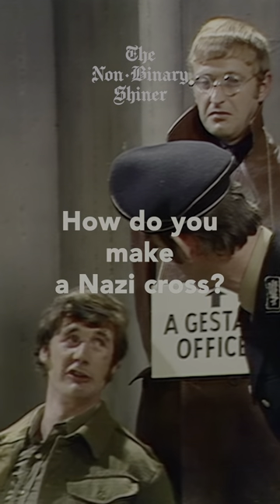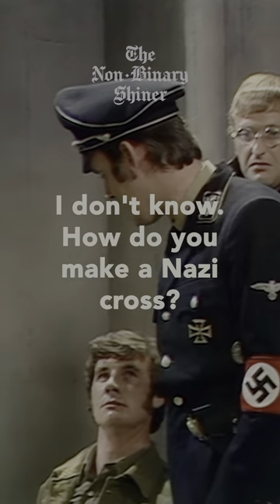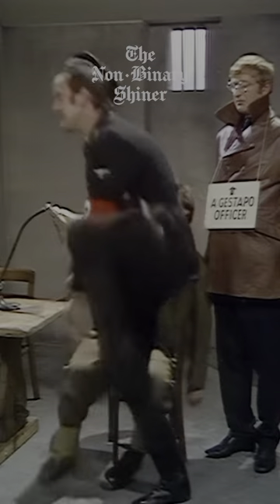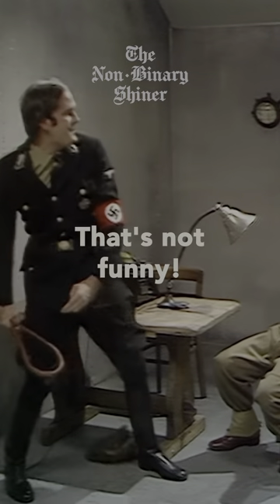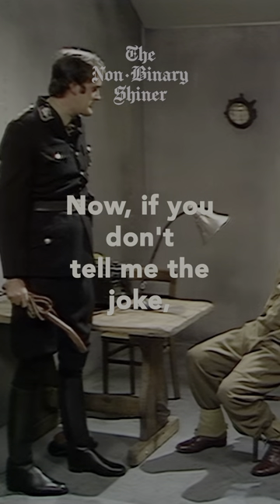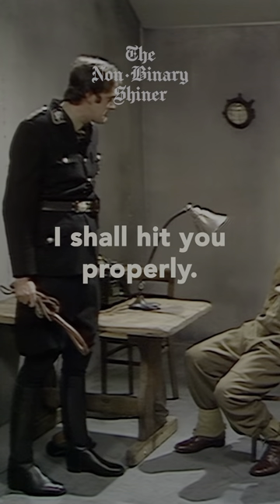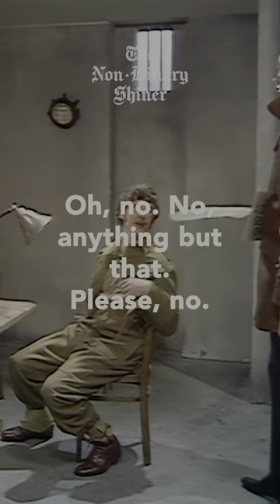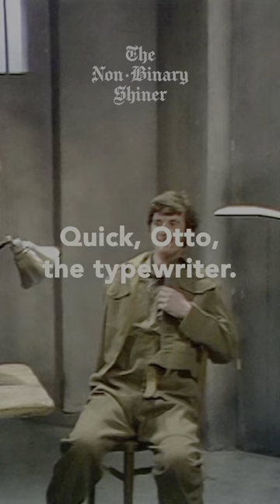Funniest Joke In The World | Na2i Cross | Monty Python's Flying Circus Pt. 2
"The Funniest Joke In The World" is a sketch from Monty Pythons Flying Circus wherein a manufacturer of jokes accidentally writes down on a piece of paper The Funniest Joke In the World and promptly dies from laughter. The Joke soon catches the attention of the British Army who were fighting the Germans during WWII, and was translated into German by translating one word of the joke at a time. One translator saw two words of the joke and had to be hospitalized for a few weeks.

The Joke was used on the battlefield causing massive losses for the Germans. The Germans then tried to use another joke as a counter attack which was ineffective. In 1945, when peace broke out, the Geneva Convention outlawed joke warfare and one of the surviving copies of the joke was buried in "The Tomb of The Unknown Joke".

The joke, in faux-German, reads :"Wenn ist das Nunstruck git und Slotermeyer? Ja! ... Beiherhund das Oder die Flipperwaldt gersput!". The sketch itself was inspired by a similar concept implemented in the popular Al Capp comic strip known as "Li'l Abner".